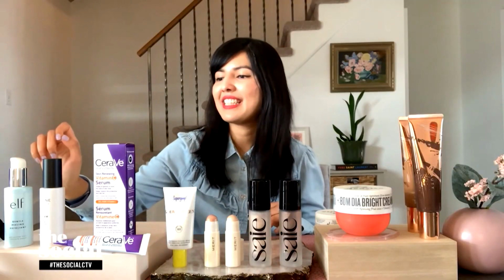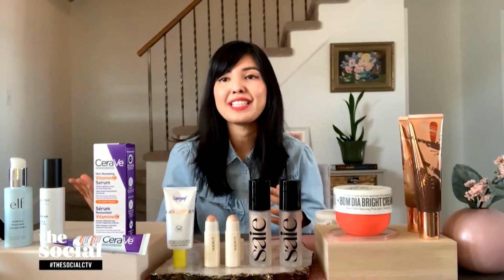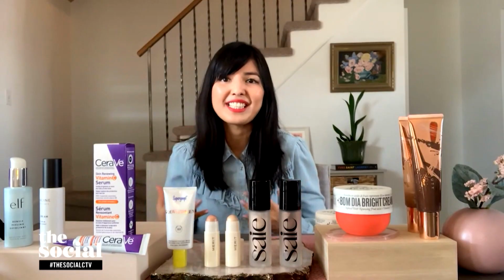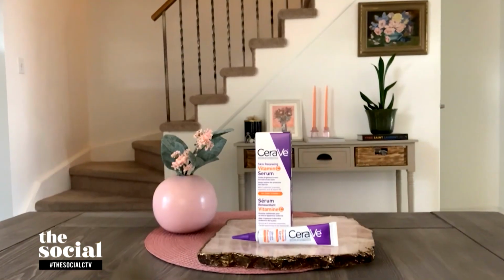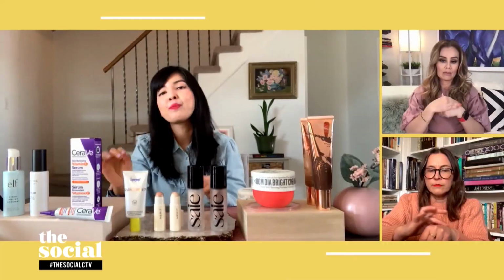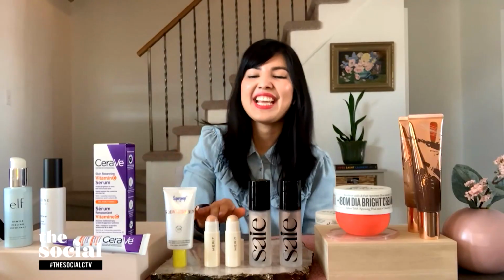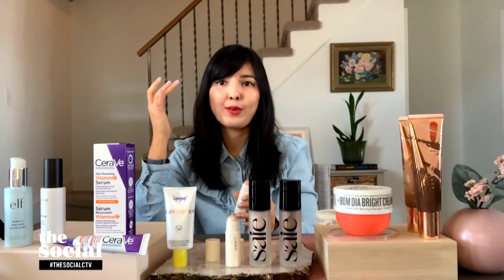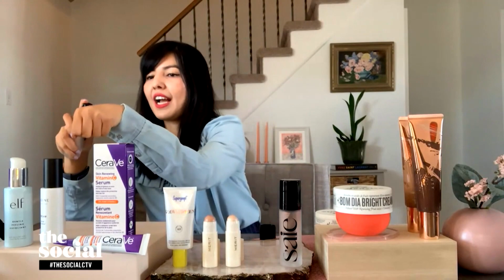Get a healthy glow for spring with these amazing skincare products | The Social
Beauty expert Mishal Cazmi shares eight products to cleanse, exfoliate and hydrate in your glow-boosting routine.